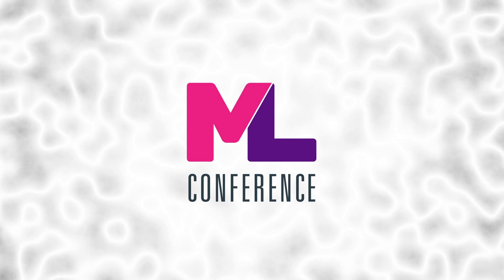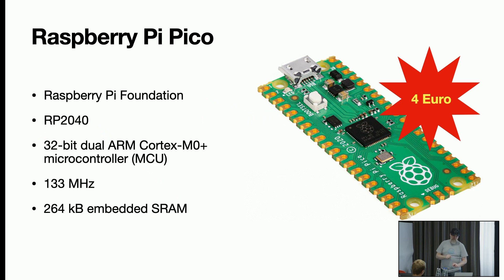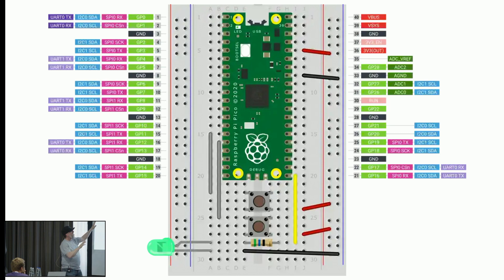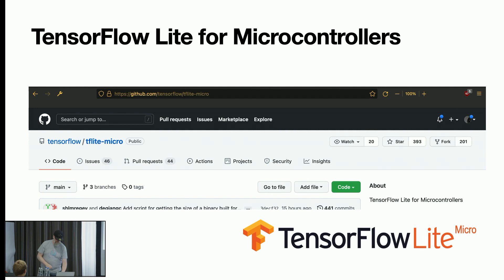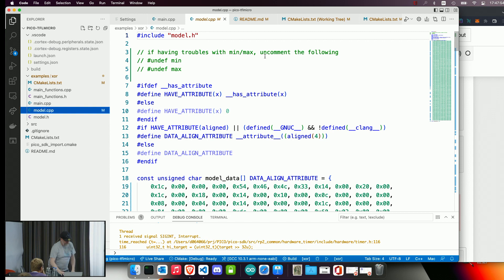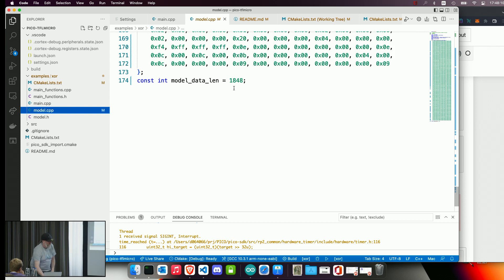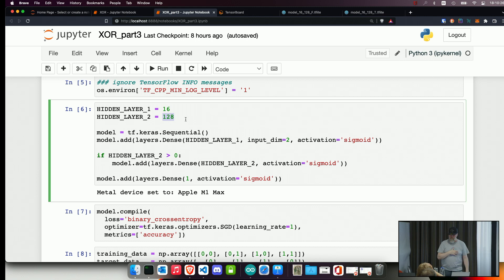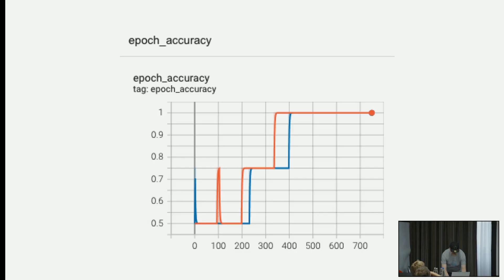Honey, I shrunk the TinyML | Lars Gregori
You might remember the movie from the 80’s when Wayne Szalinski shrunk his family. Back then, machine learning was also little. But I don’t want to talk about the past, I want to talk about the future, where machine learning is getting tiny. I will show how to train a model and convert it to use TinyML on a microcontroller.

Which possibilities this could open up now and in the future. What are the possibilities to shrink a model with quantization and pruning, but also what are the limitations at the moment. In this presentation I show step by step how to create a model, train it and convert it as TinyML. I also show how to integrate the model and run it as C++ code on a microcontroller.